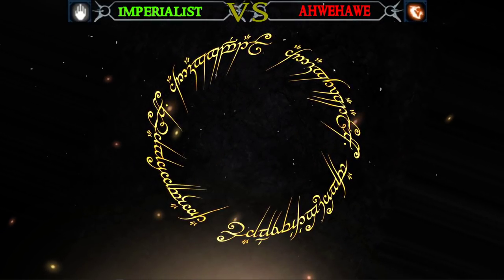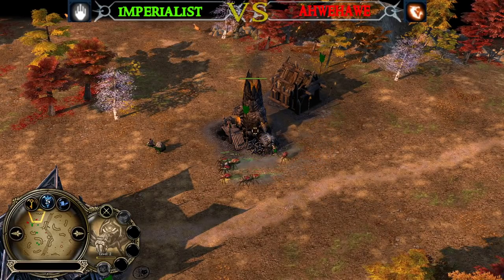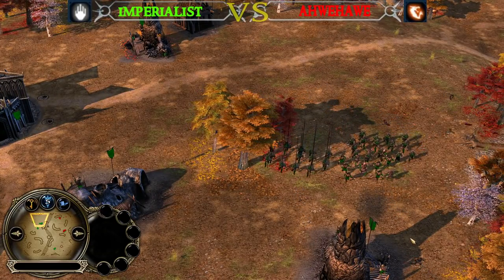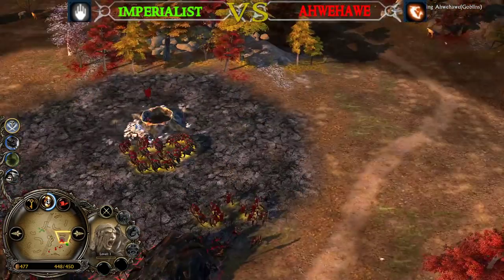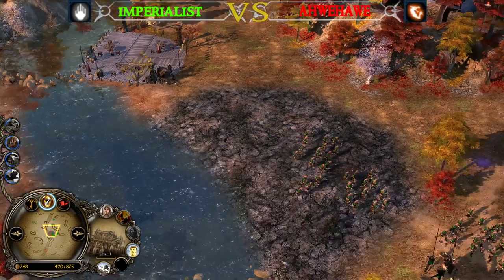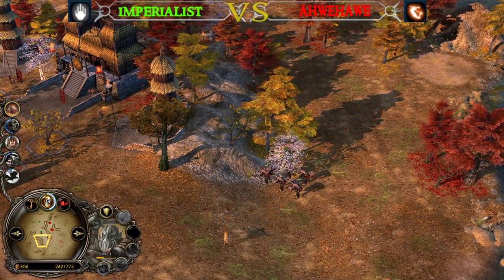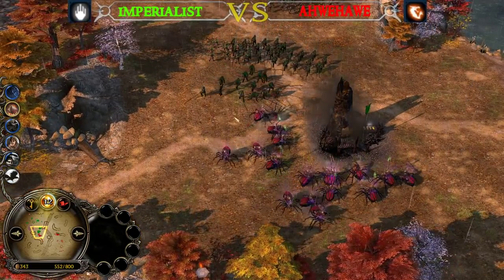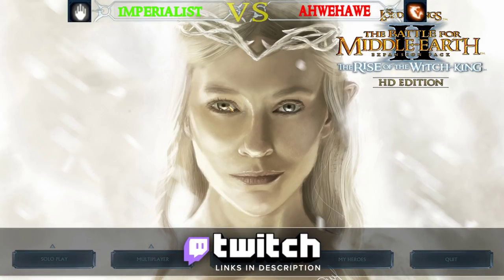Goblins VS Isengard - LotR: The Battle for Middle-Earth 2 , The Rise of the Witch-King - 2.02 8.4